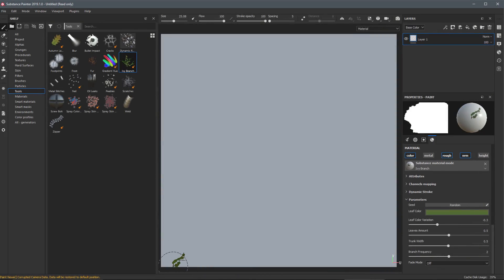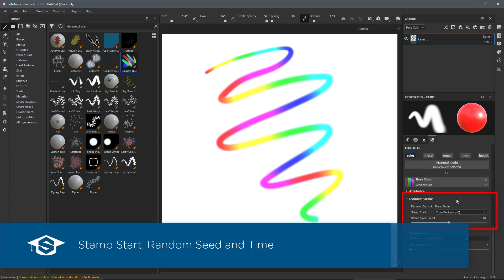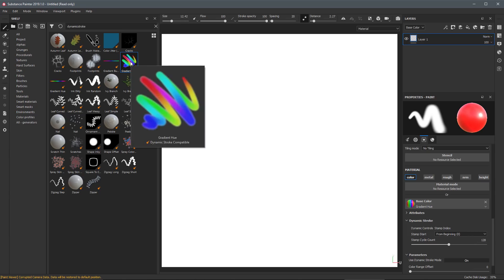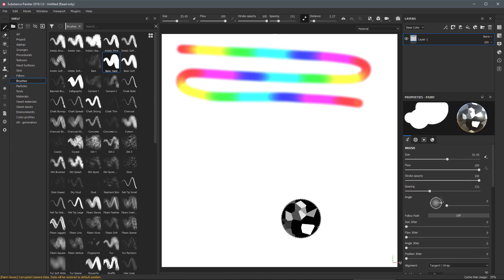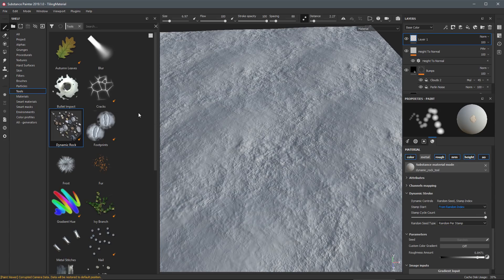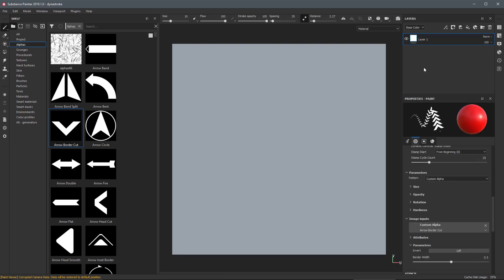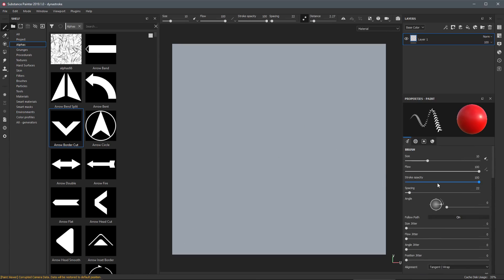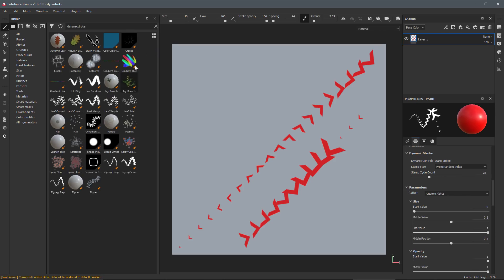Using Dynamic Strokes | Adobe Substance 3D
In this video, we take a look at how the dynamic stroke system works in Substance Painter 2019.1.